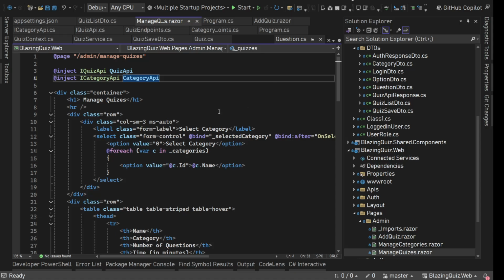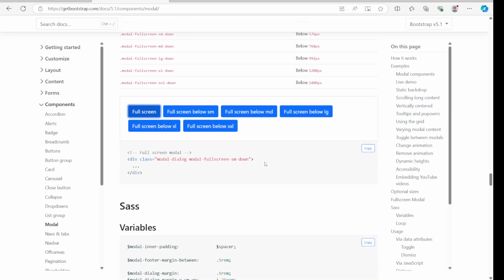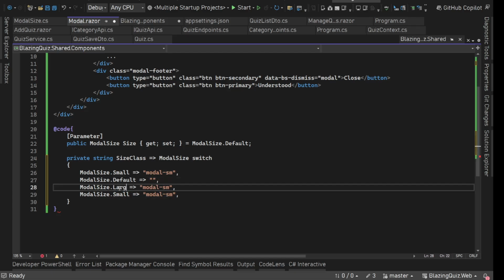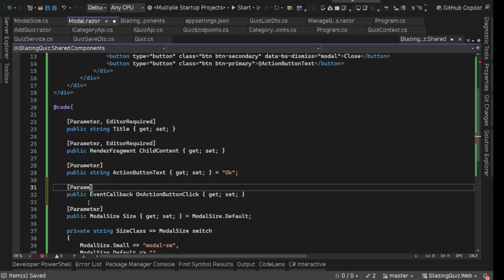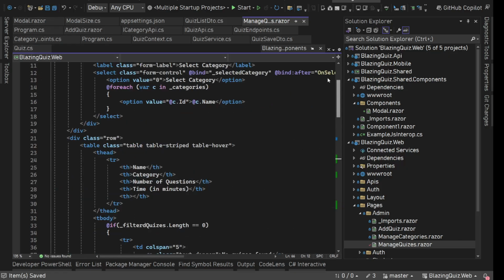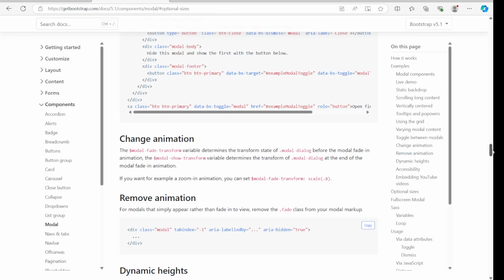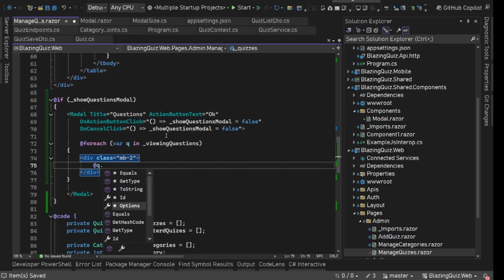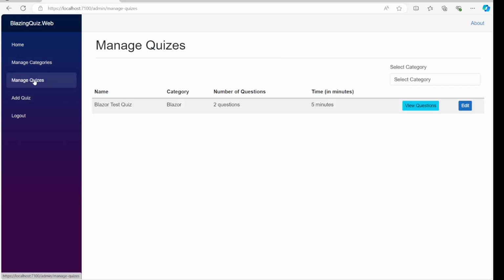# 15 of 41 - Build Fullstack Online Quiz Web + Mobile App with Blazor WASM + .Net MAUI Blazor Hybrid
Part 15 of 41 - Create Custom Modal Popup Component. View Quiz Questions in Modal Popup in Admin Panel